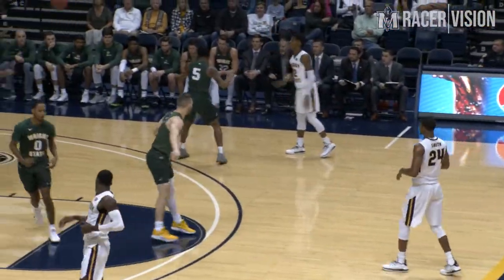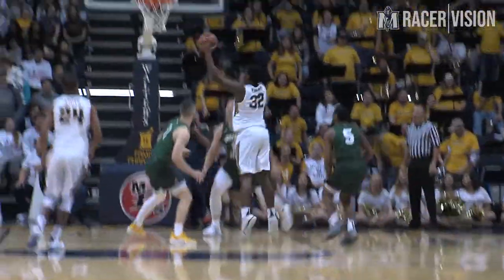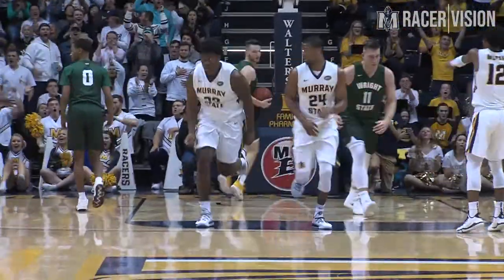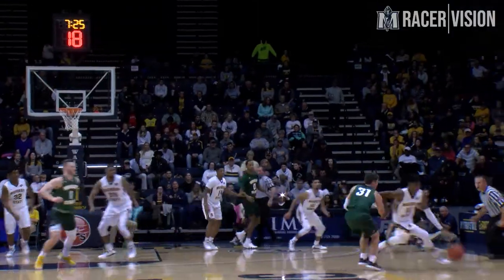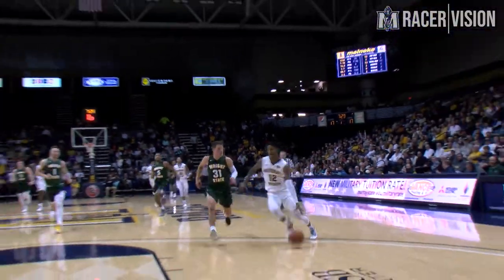Racer Men's Basketball - vs Wright State 11-10-18 Highlights